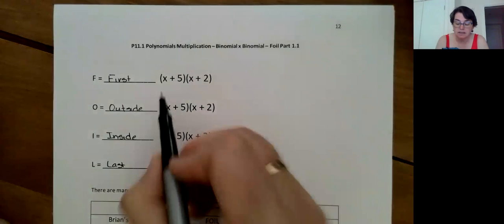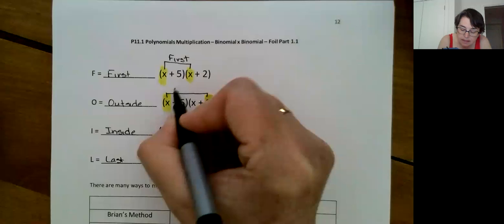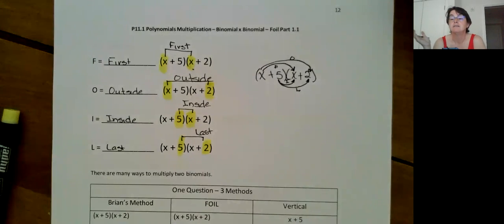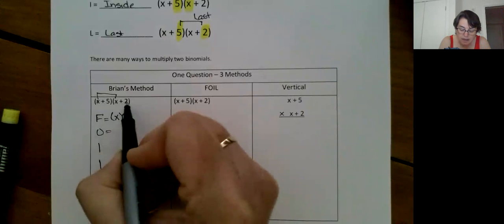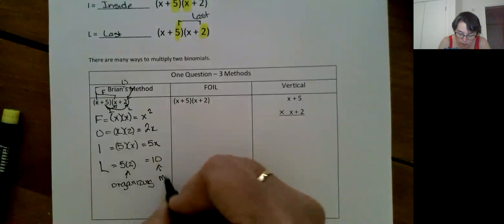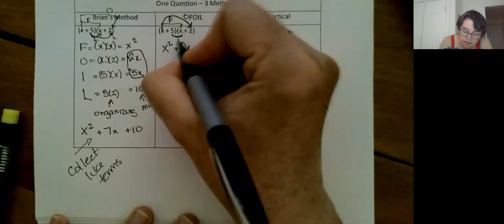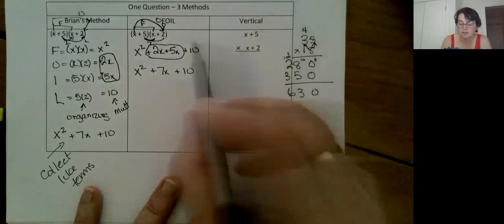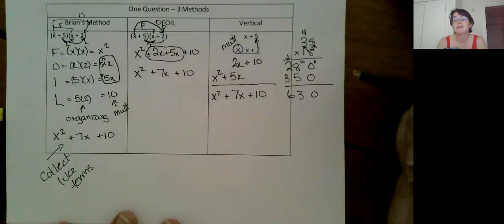P11 1 Polynomial Multiplication FOIL Part 1